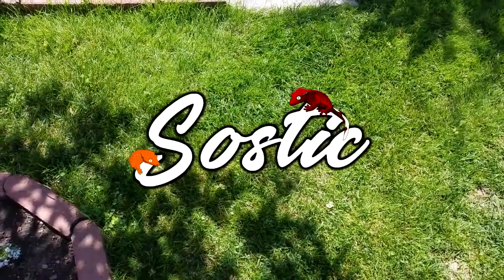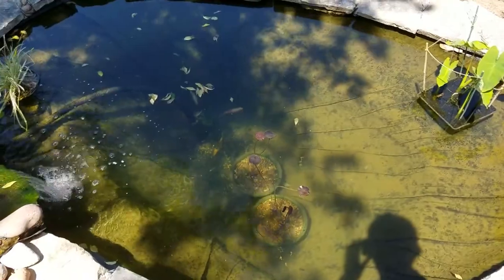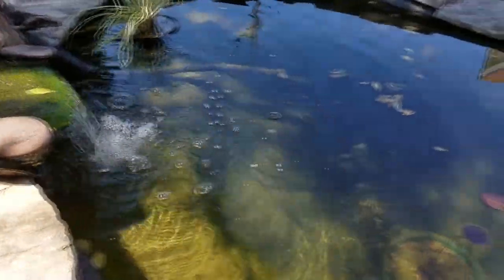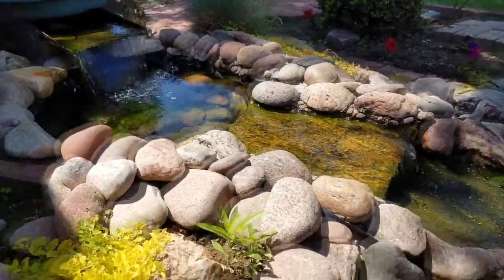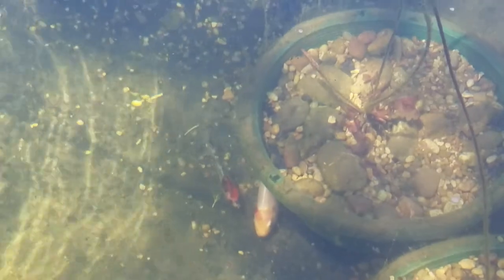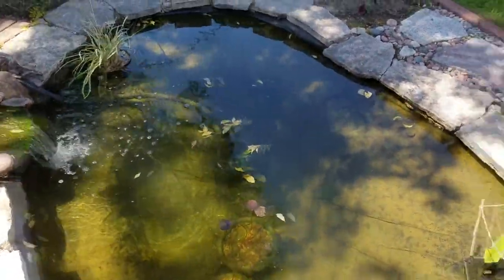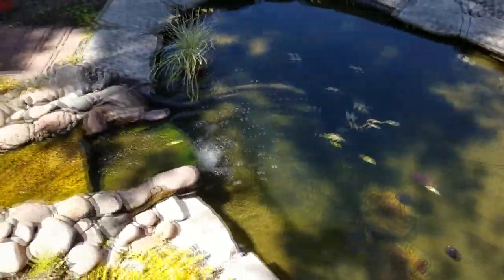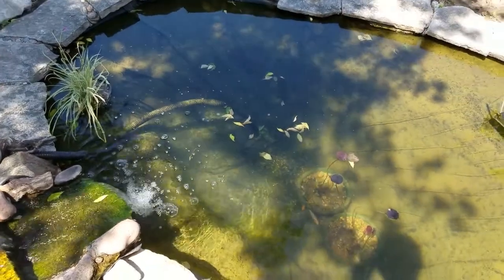My 500 Gallon Outdoor Goldfish Pond And Waterfall!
Today I wanted to show you my pond that I've never shown before. Hopefully it will last for years to come.

Esty Store:

Amazon Supply Store: